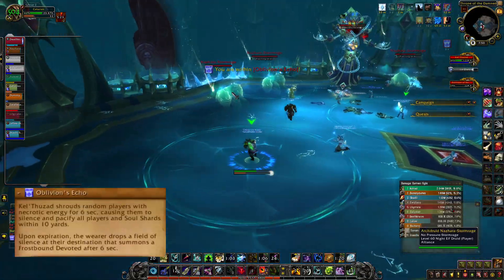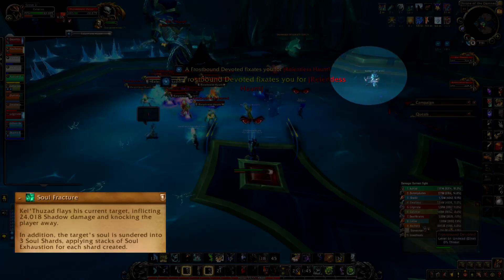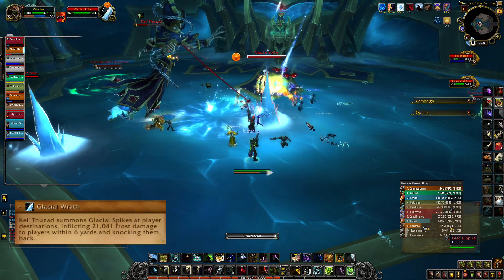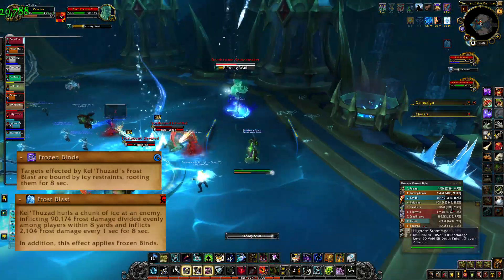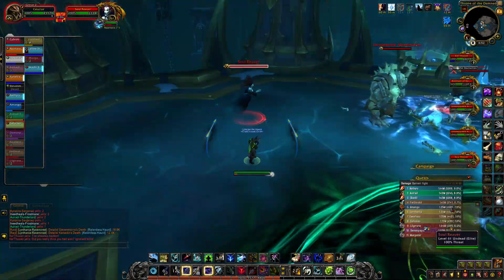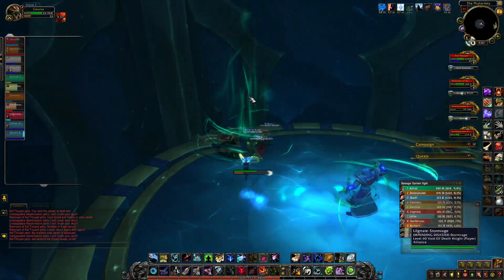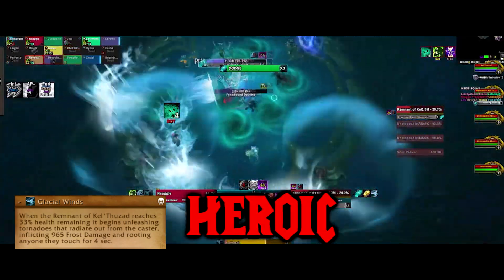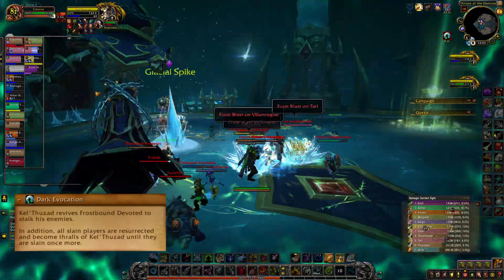Kel'thuzad│Sanctum of Domination│QUICK GUIDE (Normal & Heroic)